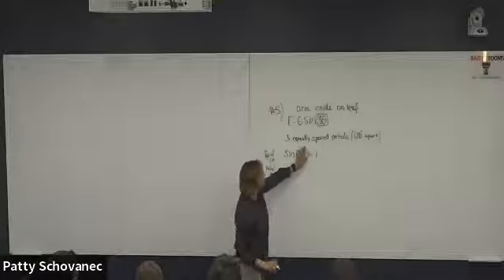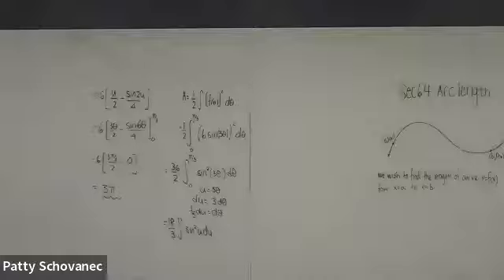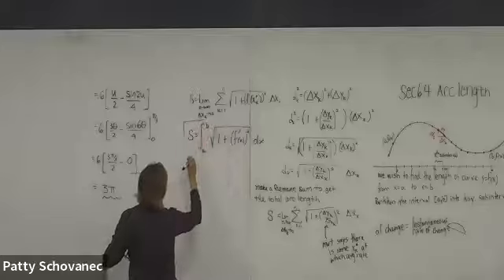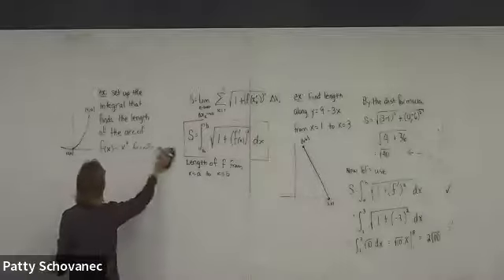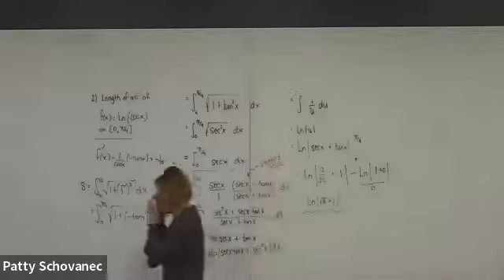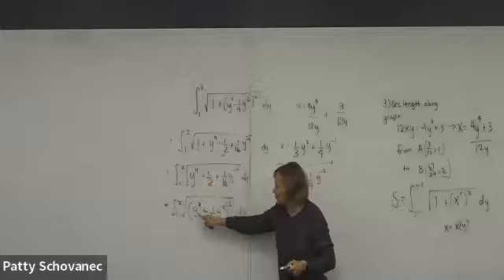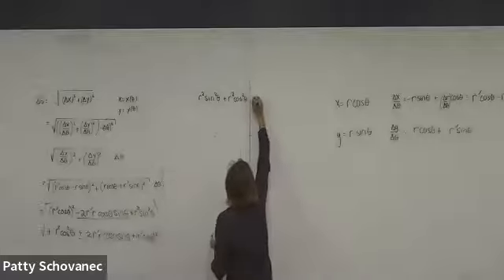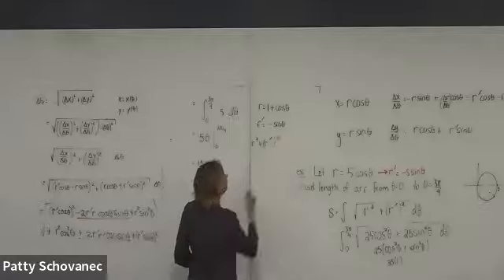Schovanec M1452 Mon Jan 31 Arc length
Sec 6.4 Arc length in rectangular coordinates and in polar coordinates